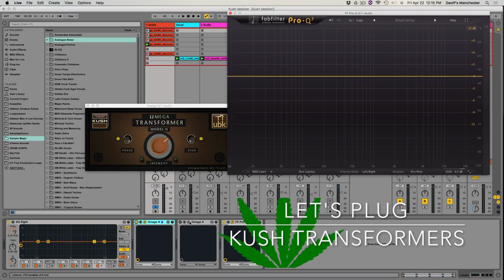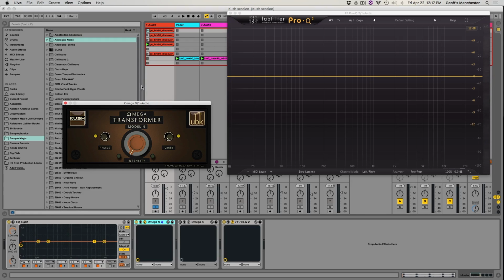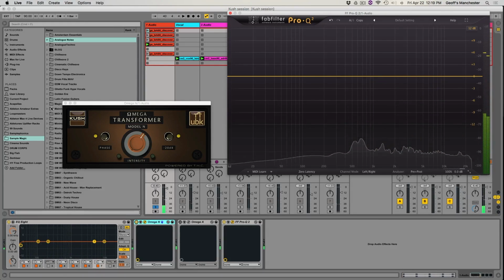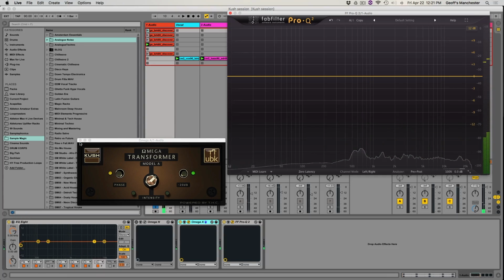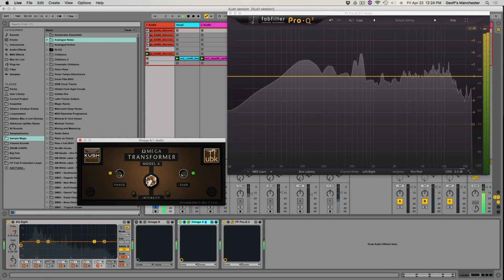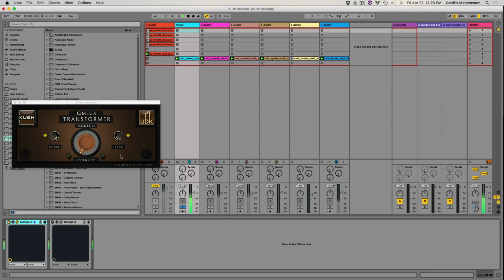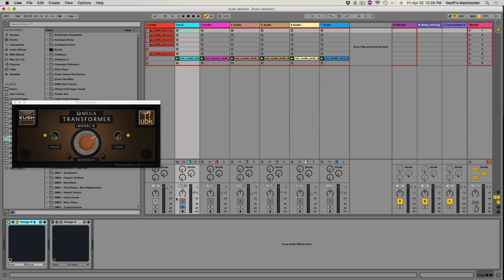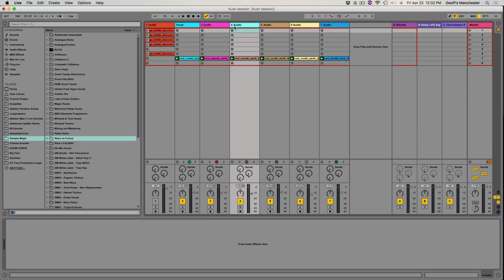Let's Plug: Kush Transformers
This video is about Kush Audio's latest plug-ins called Transformers (Models, A and N)